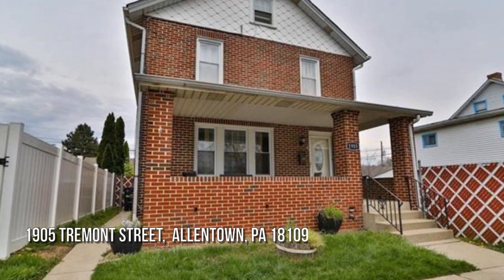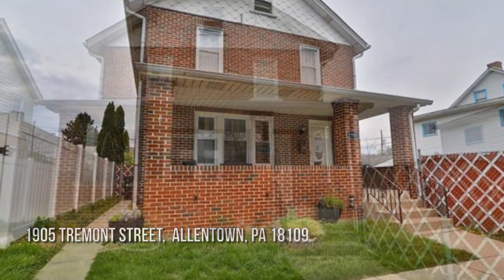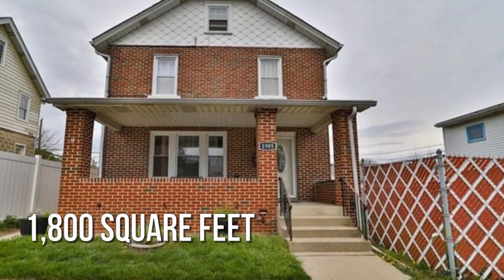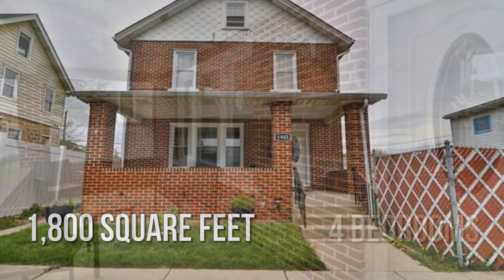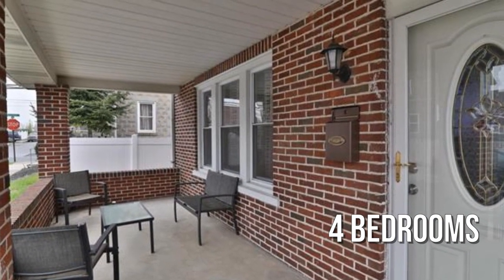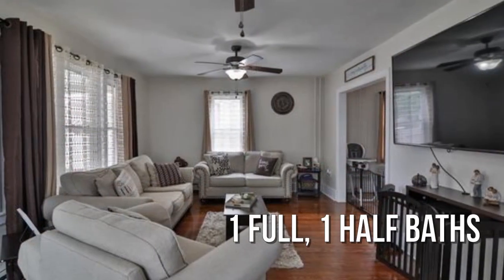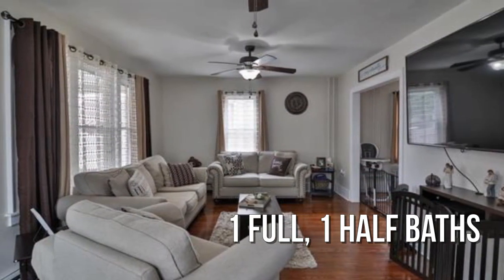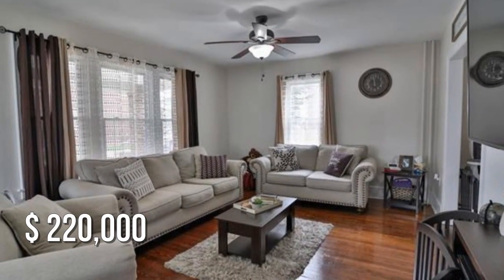1905 Tremont Street, Allentown, PA 18109 - Jennifer Schimmel - MLS 665529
1905 Tremont Street
Allentown, PA 18109
MLS 665529

Beautiful East Side Single Home!  Detached oversized 2 car garage and off street parking for 4 more cars! Check with zoning but previous use was a home with daycare in the lower level!  Separate entrance for in home business or in law setup!  New Roof! Gas Heat! Replacement Windows! Open family room with hardwood floors, fresh paint and open into the dining room!  Galley kitchen features stainless steel appliances, tile floors and access to the mud room! Fenced in private yard with covered patio! Second floor master bedroom features a spacious walk in closet area! Two additional nice sized bedrooms complete the second floor as well as a large full bath with soaking tub and shower!  Third floor boasts a 4th bedroom or multi purpose space! Fully finished basement with a family room, office area and half bath!  Laundry room is tucked away into the utility room! Plenty of storage and possibilities are endless!  Parking galore and a huge garage! This is your next home sweet home!

Contact Agent:
Jennifer Schimmel